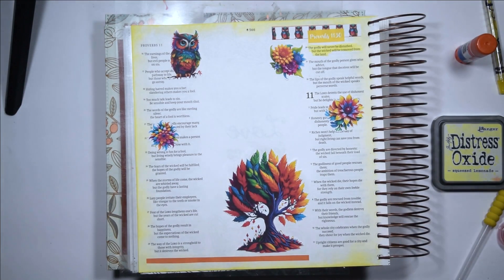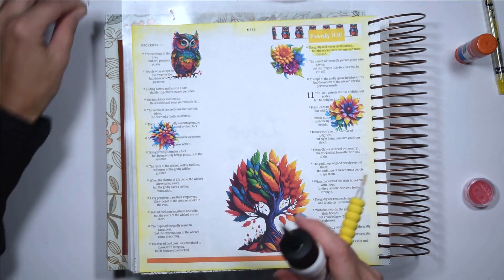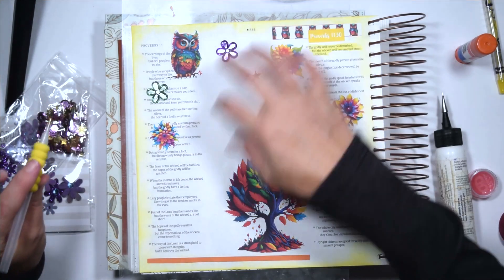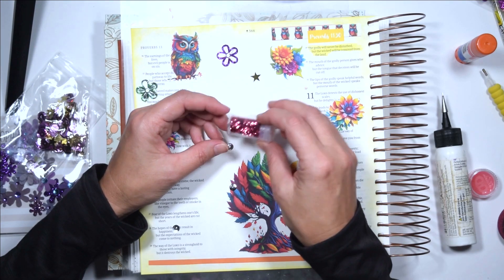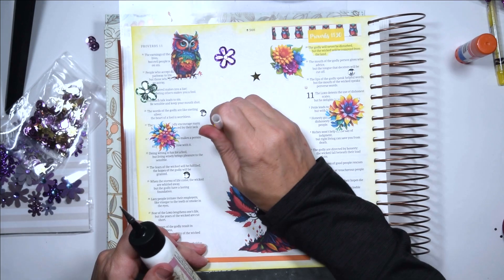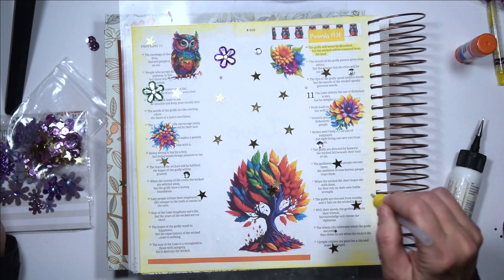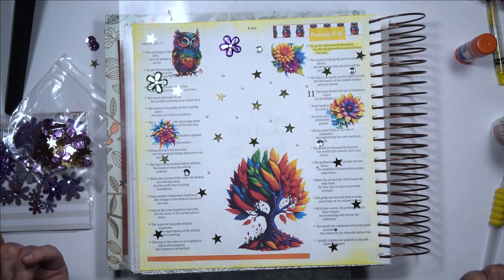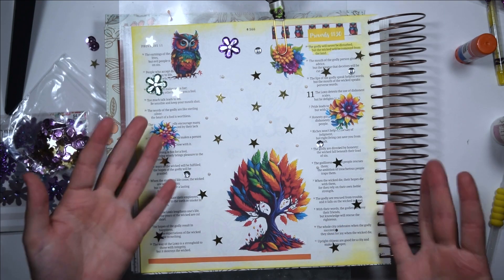Bible Journaling for Complete Beginners | Adding Bling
Welcome to the Bible Journaling for Complete Beginners Series with Growing Your Faith, where I will help you get started Bible Journaling with less stress and more fun!

The series is broken down into 20 videos that I really think is going to give you a great foundation for your Bible Journaling adventure!

This week we will be learning how to add a bit of bling to your journaling pages. This is an easy way to just add a little something extra to your journaling page. I just love how this turned out!

So, let's journal together!

Have you ever junk journaled before? How did you like it?

Bible Journaling for Complete Beginners Series:
Video 1 - Introduction to Bible Journaling - What Bible journaling is and is not, the benefits of Bible journaling, and choosing a Bible
Video 2 - How to Get Started - steps to Bible Journaling, where to get your verses, basic supplies, what to invest in and what to buy cheap, and creating a pen test page.
Video 3 - Highlights and Notes - how to use this method, what to put on the page, verse mapping, create a Bible journal page together.
Video 4 - Napkin Journaling - How to add napkins to your Bible as well as where to find great napkins
Video 5 - Coloring Pages - Tips and tricks for using coloring pages and where to find them.
Video 6 - Distress Ink and Washi - How to create a fun and beautiful background for your Bible Journaling Page.
Video 7 - Tracing - How to trace beautiful art into your Bible.
Video 8 - How to print onto tracing paper and use it in your Bible.
Video 9 -
Video 10 - Stickers- Bonus: showing how to create a tip-in
Video 11 - Tip-ins and Inserts
Video 12 - Using Printables
Video 13 - Prepping your Page
Video 14 - Watercolor
Video 15 - Acrylic Paint Backgrounds
Video 16 - Stamps
Video 17 - Abstract Art
Video 18 - Junk Journaling Pages
Video 19 - Adding Bling

Make sure to check out all of the freebies for the series below!

Make sure to head over to the group and share all of your beautiful work and encourage other women as we all grow in faith.

This Week's Materials:
Materials: Some Diamond Dotz (I think this brand is only sold at JoAnn so links below are for other brands), sequins, flower gems, any type of sequins or glitter, whatever you have on hand.
1. Diamond Dotz Pen
2. Diamond Dotz (the cheapest route is to buy a kit like this one that comes with some dotz and the tool.
3. Art Glitter Glue
4. Flower Gems (these were given to me in a swap, but this kit has some flowers in it
5. Gold Star Sequins (I can not remember where I got this kit from, but here are some pretty star sequins.)

As always feel free to use what you have on hand!

Basic Bible Journaling Supplies
1. Frayed Burlap
    2. Pens and Colored Pencils
1. Pen
2. Colored Pencils
    3. Stickers and Washi -
1. Stickers
2. Washi
    4. Doodle Examples
    5. A collection of simple page ideas that you like
    6. Distress Ink
1. Other
    7. Color pages!
    8. Free Printables - Groups with free printables each month
9. gesso

I hope you enjoy this video! Make sure to say HI in the comments!

Ways to support the Growing Your Faith:

FREE 10 Day Bible Journaling Class that will get you into Momentum for only $15 per month!

Amazon Purchases

Growing Your Faith Etsy
Bible Journaling Conference by Bible Journaling Ministries: